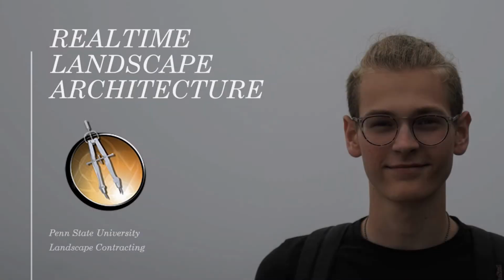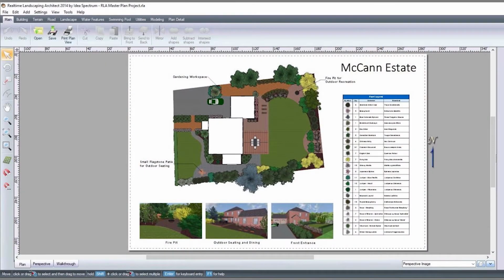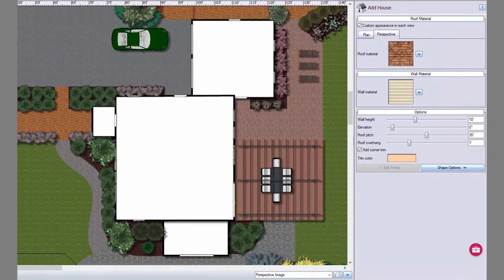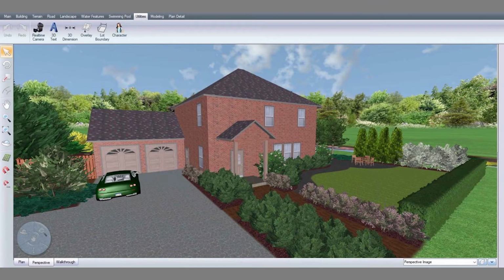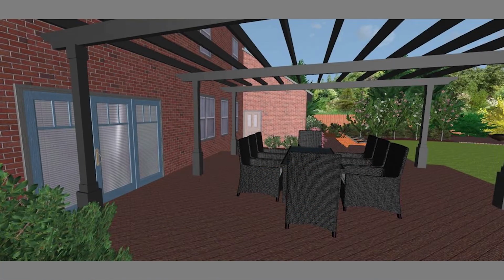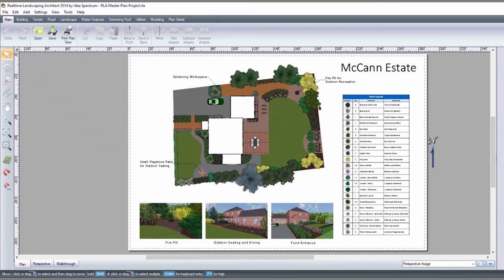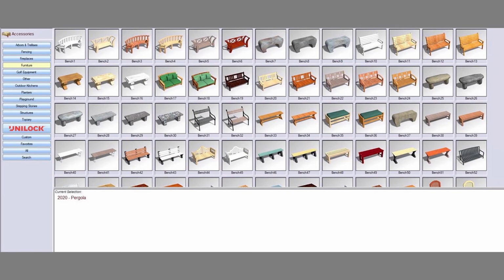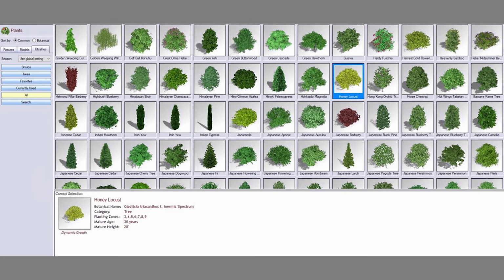Realtime Landscape Architect - Owen McCann